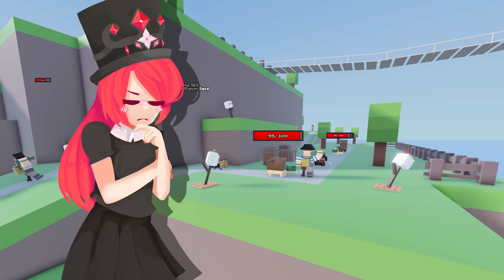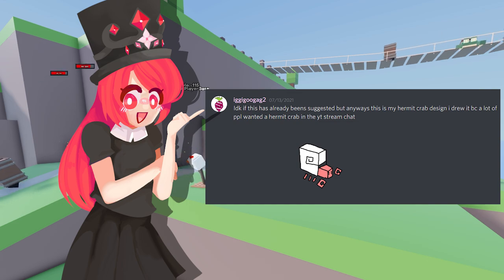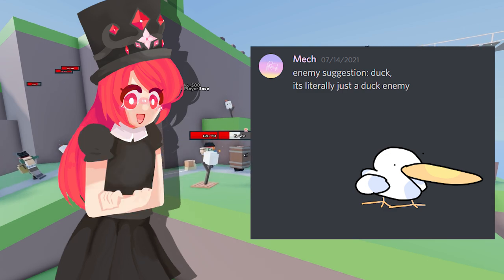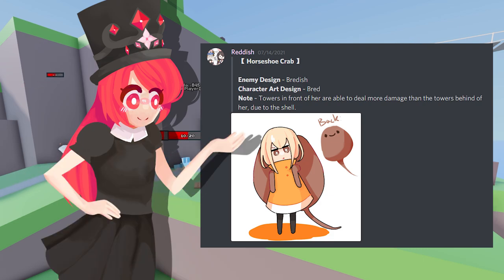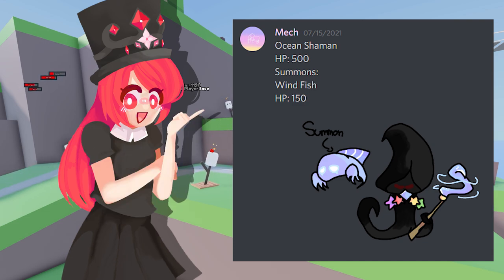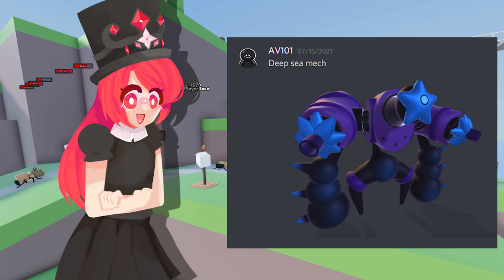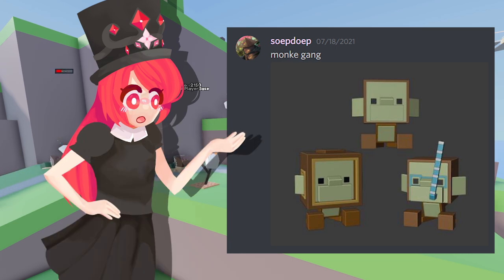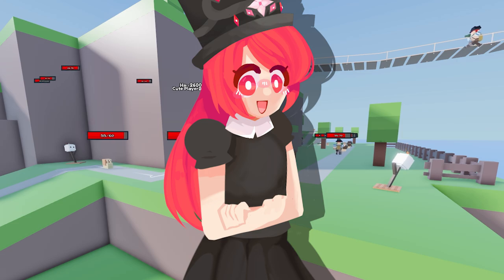ENEMY SUGGESTIONS from the COMMUNITY #1 - MAKING a ROBLOX TOWER DEFENSE GAME devlog!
Welcome to the new Suggestions Series from the Community! This time we are going to look at Enemy Suggestions for the brand new Tower Defense game that we are working on! Will any of these enemies make it in?

►About me
Hello my name is Bowie!
I hope you like my channel, I will mainly be playing and developing Roblox on this channel but will probably also mix in some Minecraft and coding on different platforms! I hope you have a wonderful stay :)

►Channel Artists
Bred: